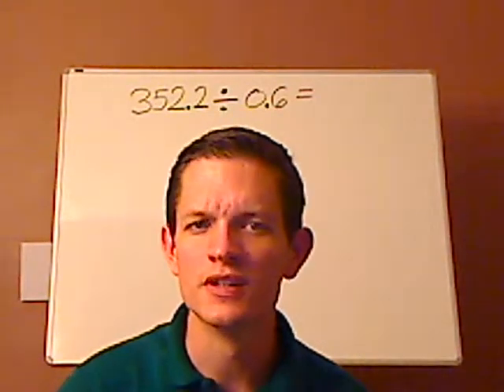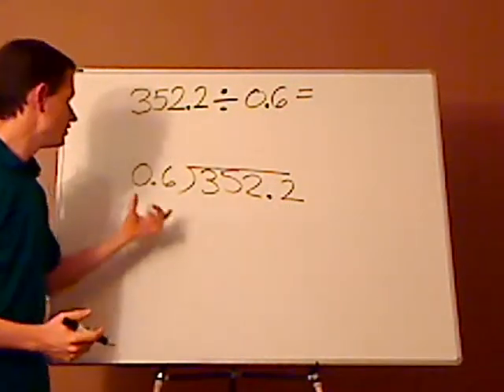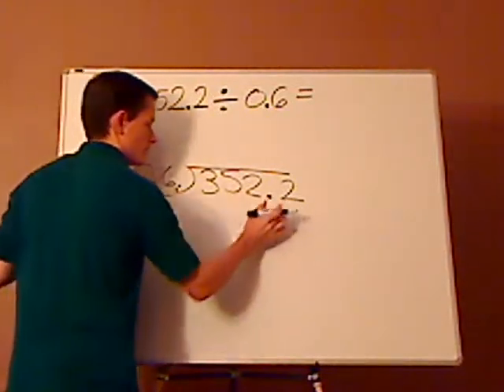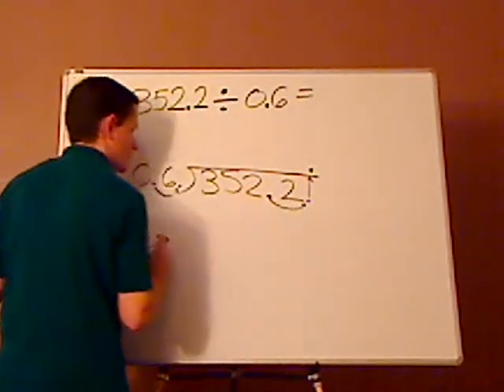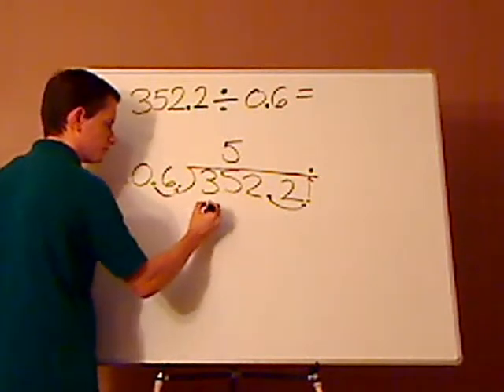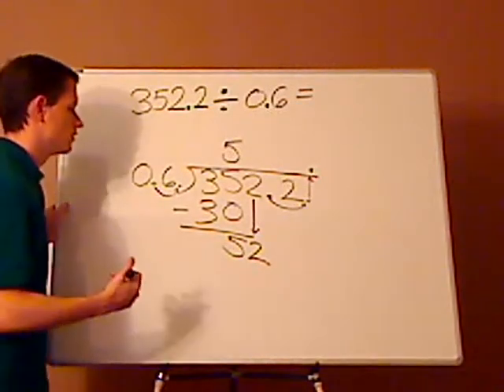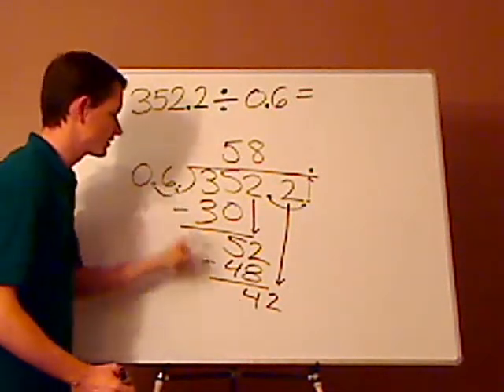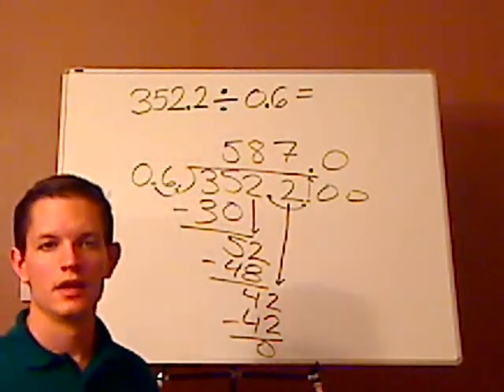Math Basics - decimals - division - example 1